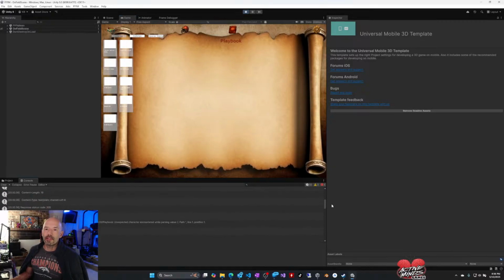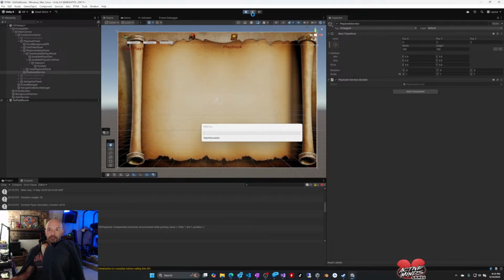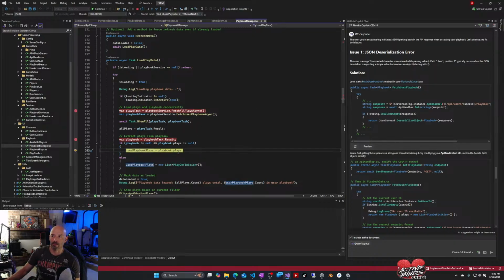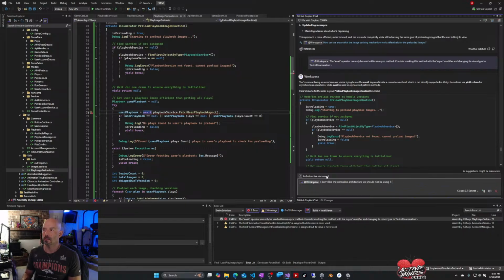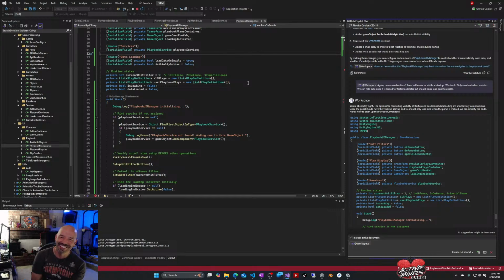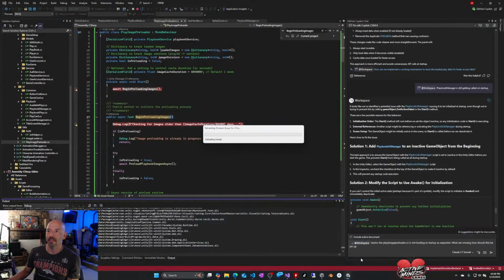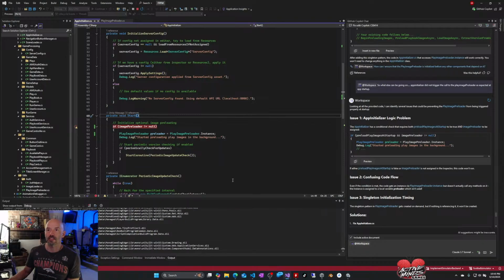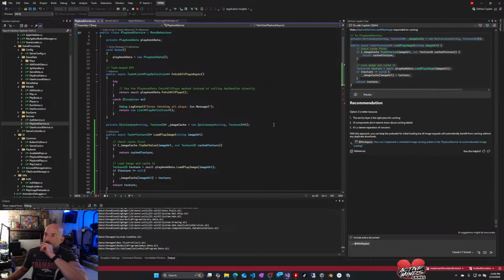Game Time: Shadows Dark Descent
119

My Setup:
PC: Surface Pro 8 32GB i7
Mic: Fifine, Ofusho Ear Buds
Cameras: Logitech C922, C920